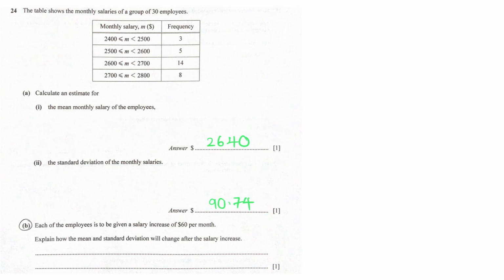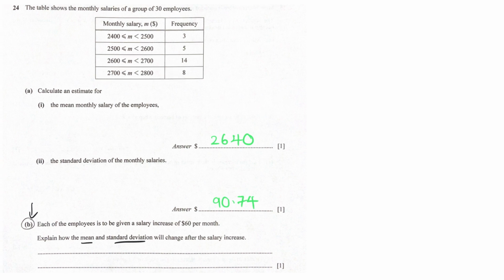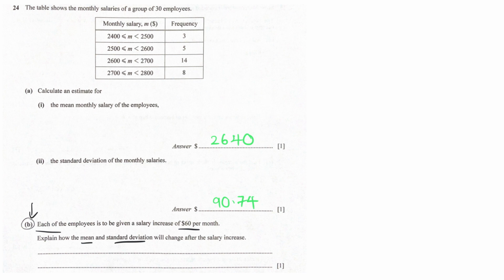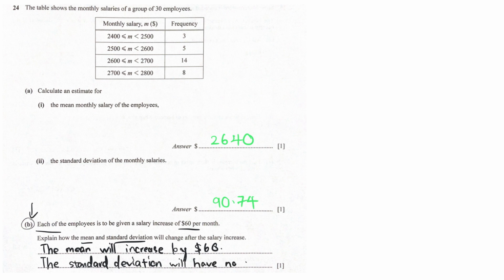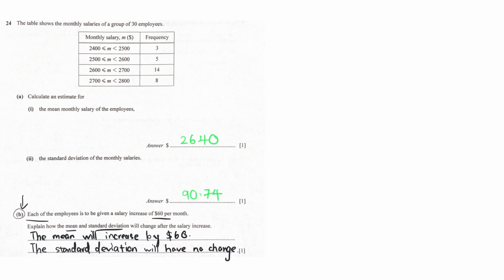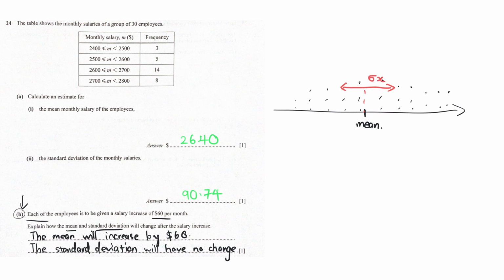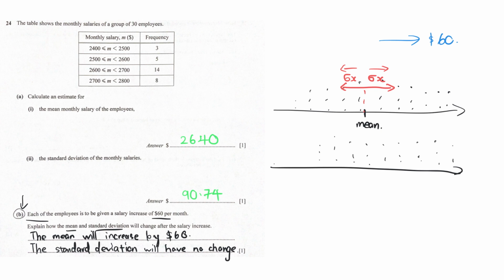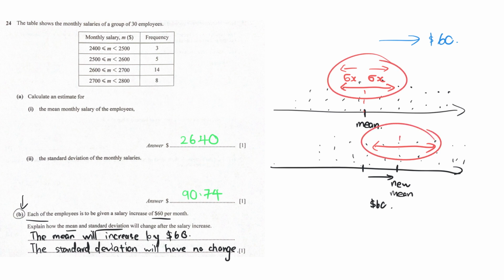[Data Analysis] 2022 P1 EM Qn 24